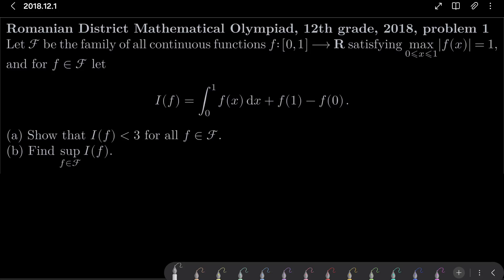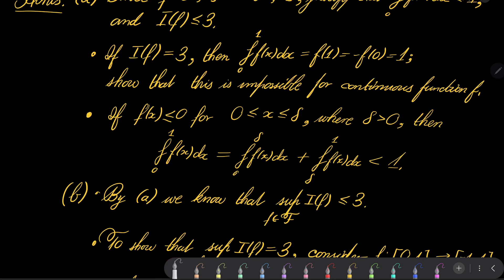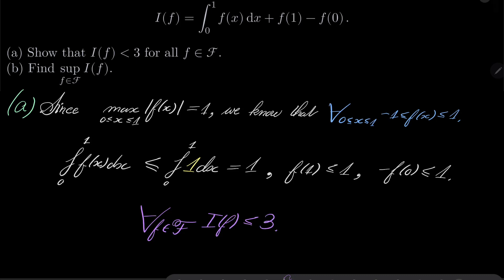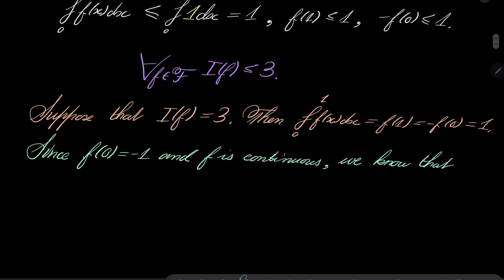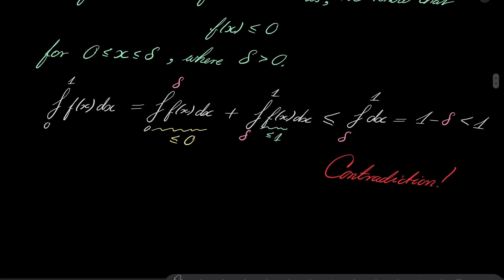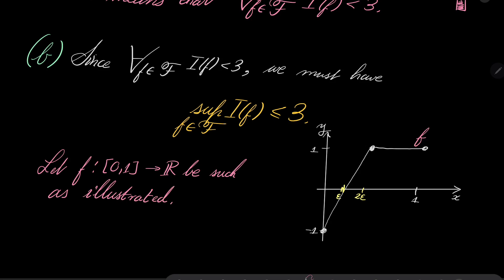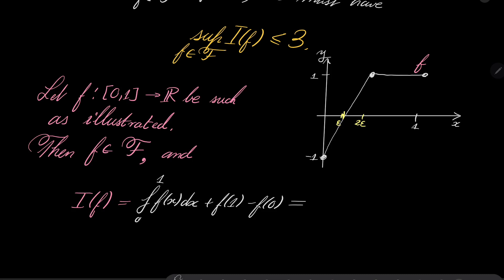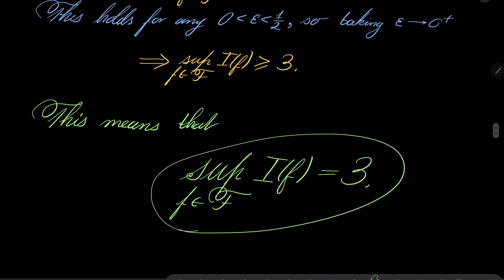Romanian District Mathematical Olympiad, 12th grade, 2018, problem 1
Finding the supremum of an operator over the given family of functions. This problem has two parts, first of which hints at what the supremum should be. For the second part, we come up with a function which approximates our supremum. This problem comes from the Romanian District Olympiad, 2018.